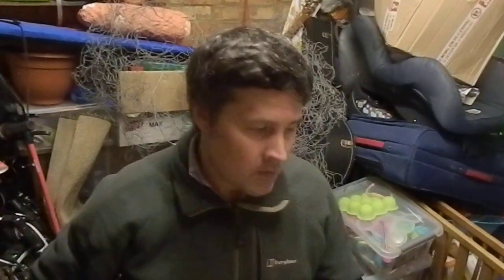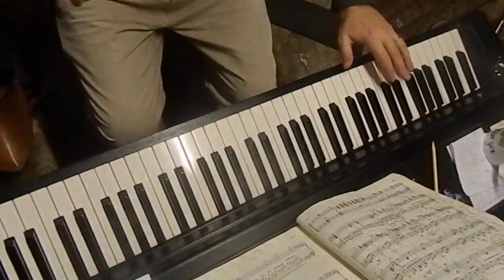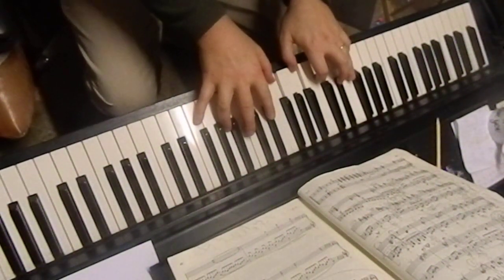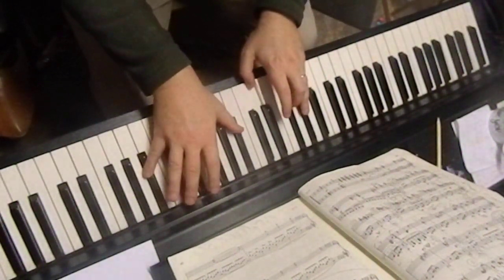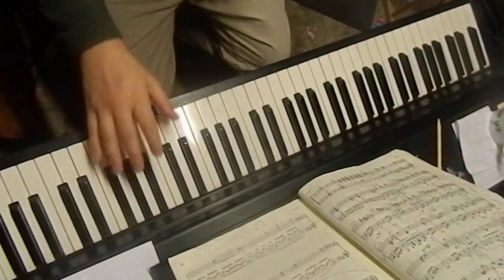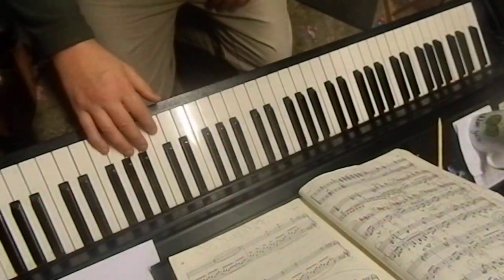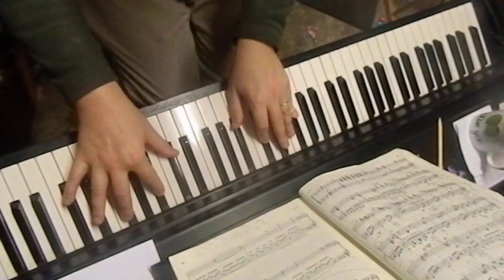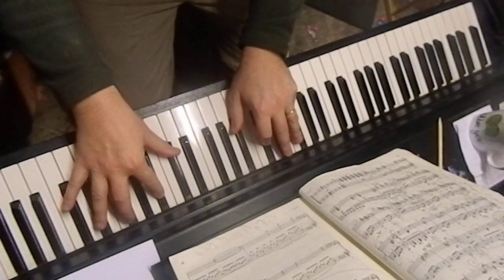the CLEAREST explanation EVER of how to do Schubert's CODA (Impromptu #2)?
(or maybe the most UNCLEAR one ever)